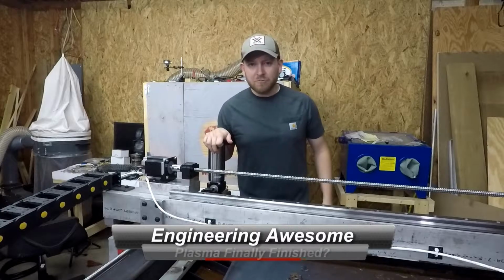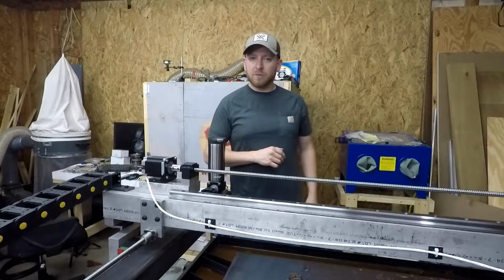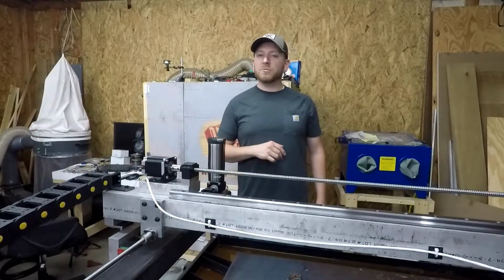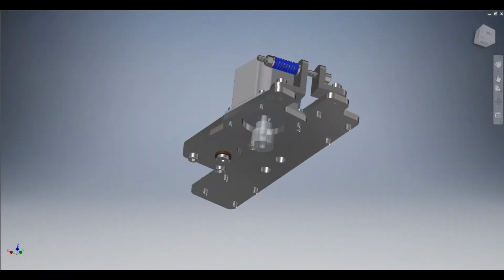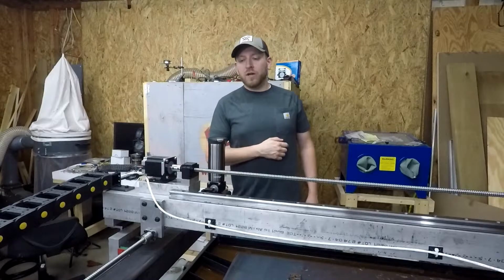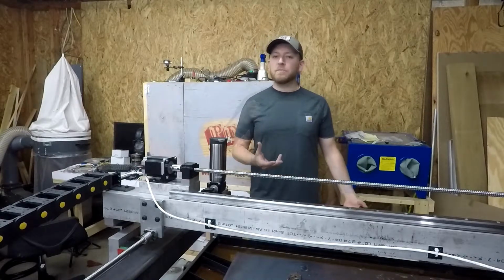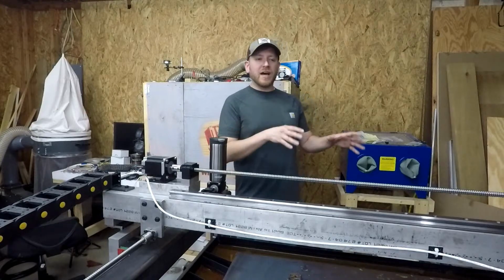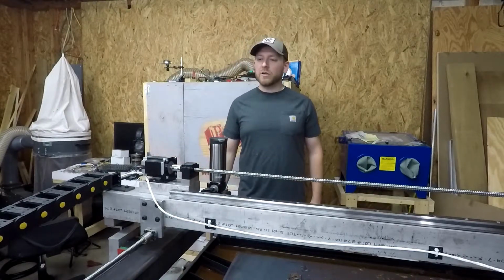Is the Plasma Finished?!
Is The Plasma Finally Finished
Nope! But that’s only because I will always be tweaking it and playing. But it is pretty much complete and ready to start using. I’ve got a lot of settings to dial in but I’m happy with how it has turned out and the future plans for it as well. Lets see where we can take it!

Let me know what you think of the music in the background. Does it detract from the video or make it more watchable and likable? Trying some new techniques to improve the content.

WEN Bandsaw, best bandsaw for the money
ViperMIG 180, best welder for the money
RazorCut 45, best inexpensive plasma for the money